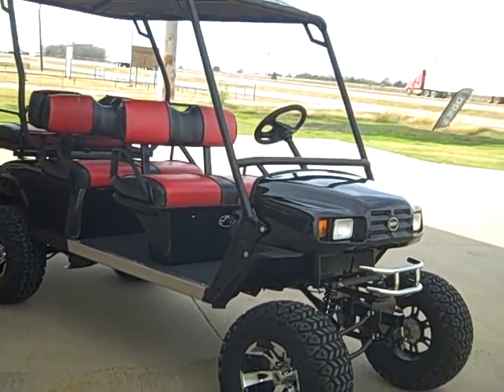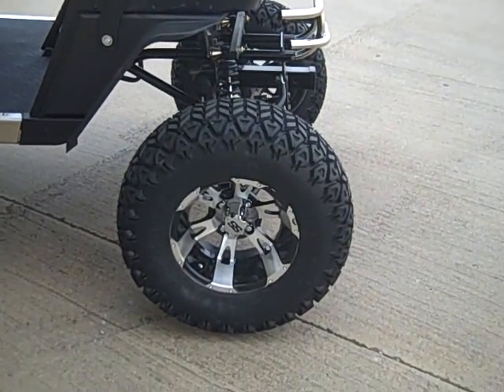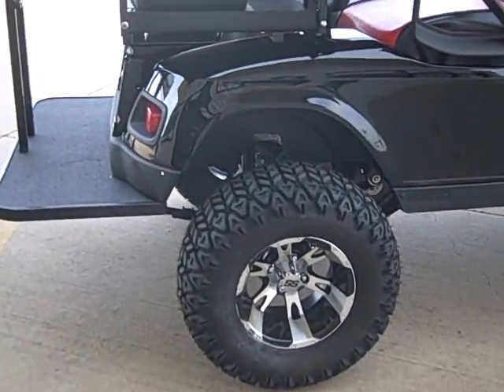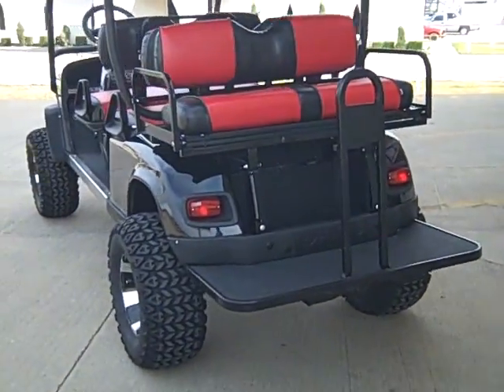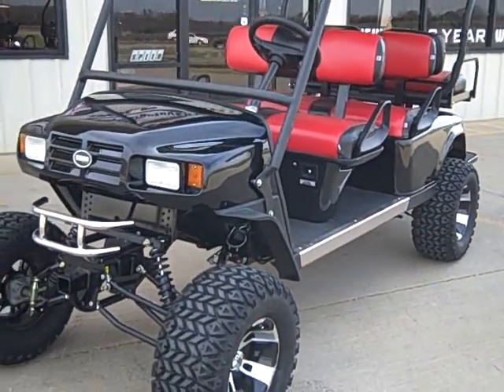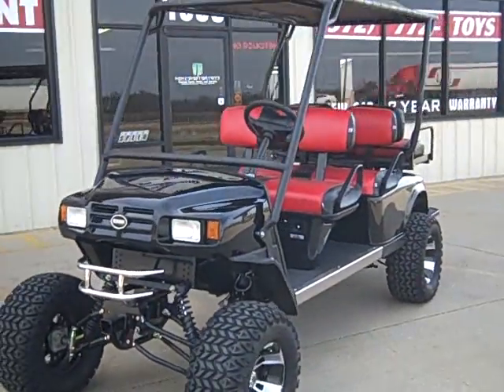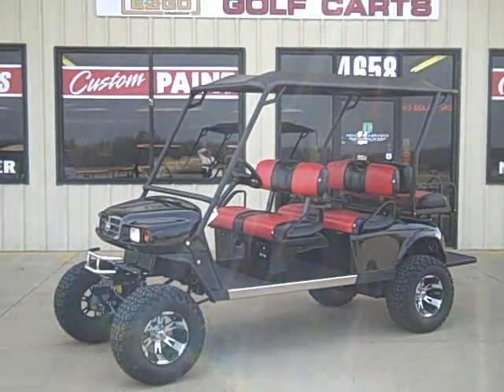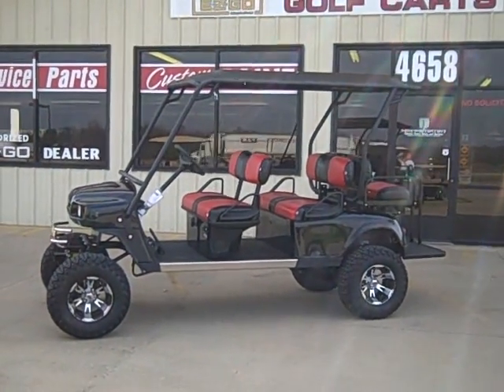2010 EZGO Baja XT 6 by MikesMotorToys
Custom EZGO ST Express with our MMT Baja XT 6 conversion package.  Modified Jake's long travel suspension, Progressive coil overs, Two tone seats, Custom built cart cage w/ canopy, 25" All Trail tires, 12" ITP wheels, 401cc Kawasaki 13hp engine. see more of this - $12,995.00